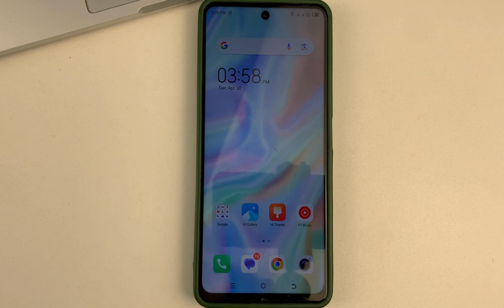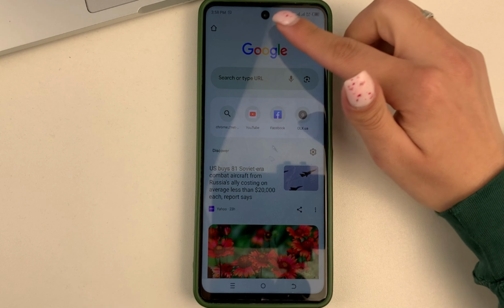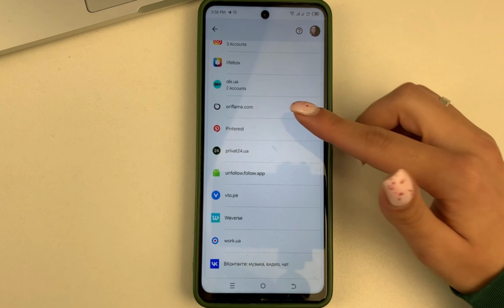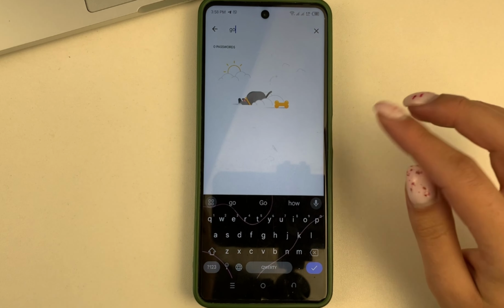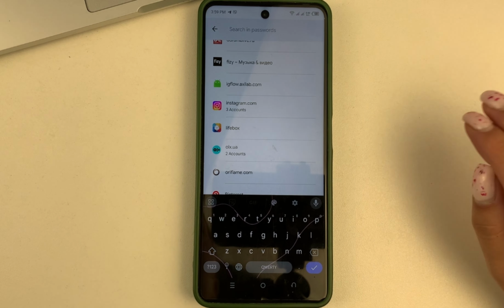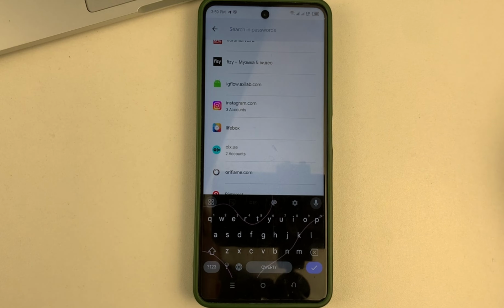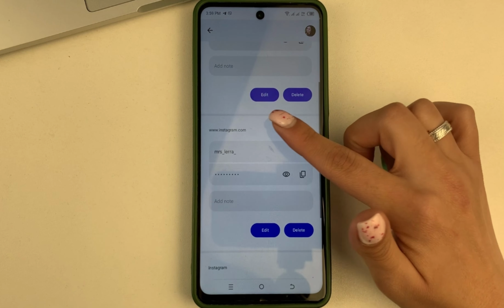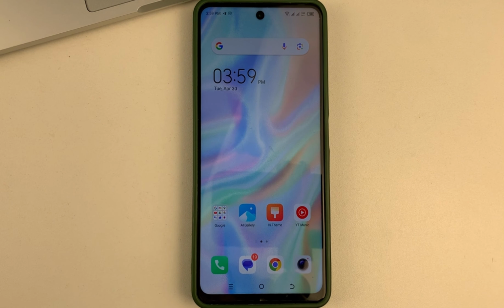How To See Your Gmail Password If You Forgot It (Android) - Full Guide